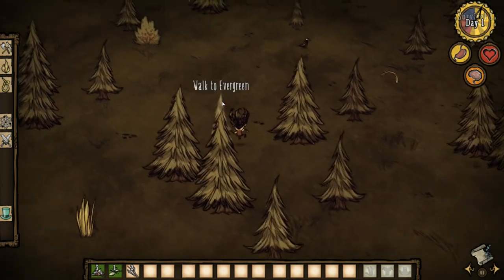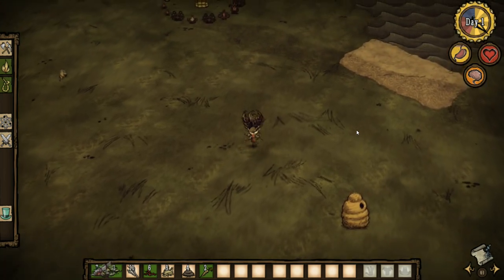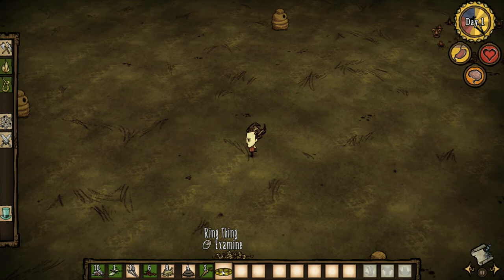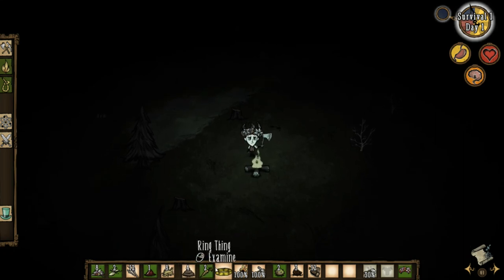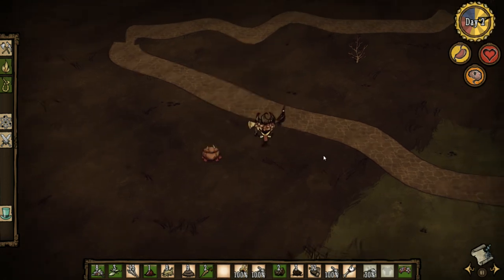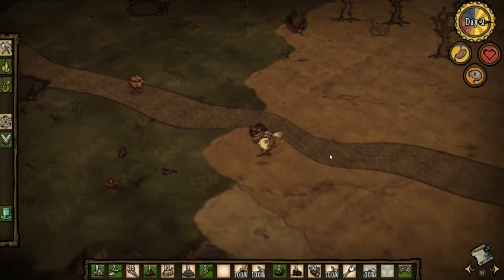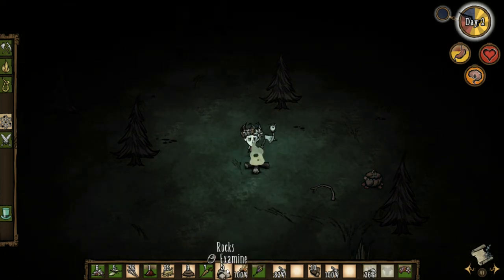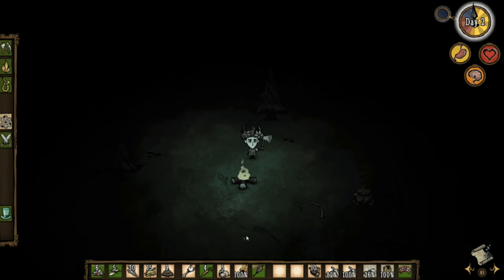Don't Starve Wilson Season 1 Episode 1 RoG - Chester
Today's Episode we start off playing as Wilson and, we learn that starving is the least of your worries in this game. Later on we meet someone special….

These are the mods being used for both Don’t Starve RoG and SW